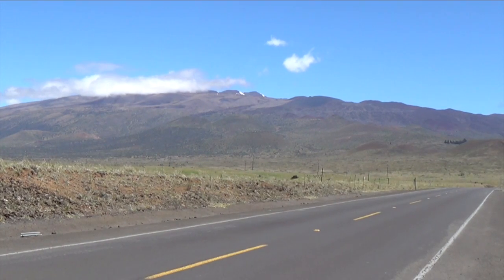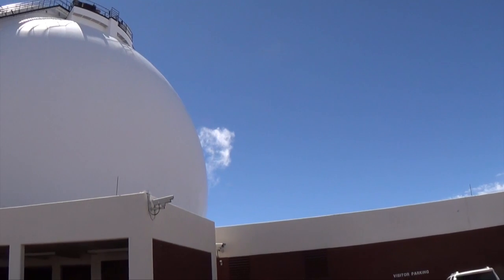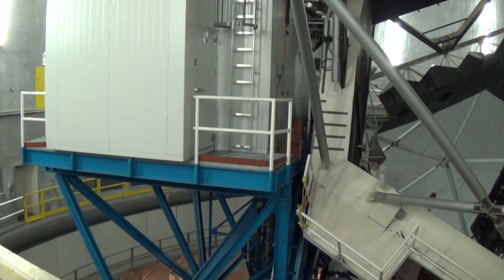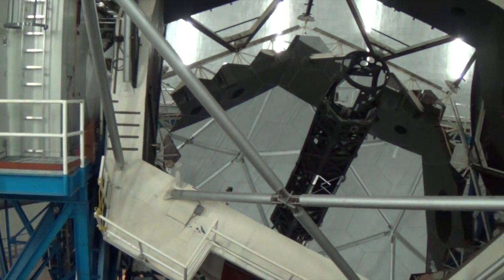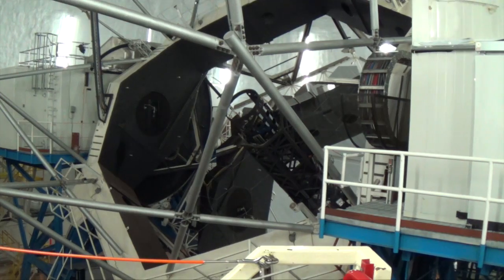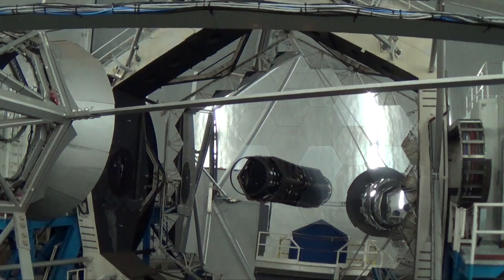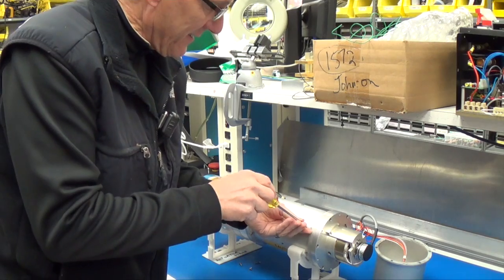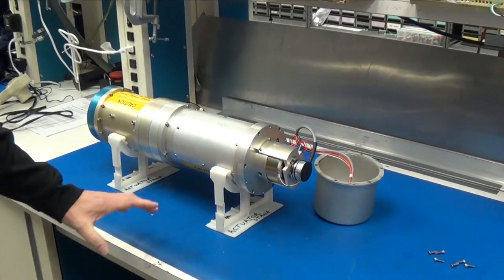Encoders on the Job Episode 5 Keck Observatory, Hawaii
In this episode of Encoders on the Job, we visit the Keck Observatory on the Big Island of Hawaii. You can see how  EPC's Model 15T encoders help operate the observatory's mirrors.

00:00 EPC Model 15T used in non-industrial motion control
00:38 EPC Model 15T used at the Keck Observatory on the island of Hawaii
01:22 Unique mirror design that requires precise motion feedback for proper function
02:58 EPC Model 15T used in this application